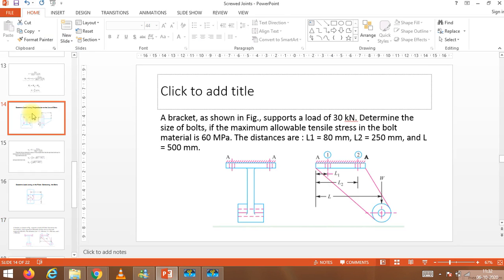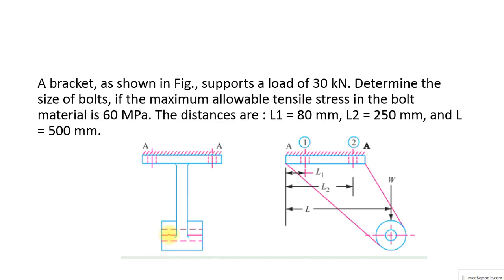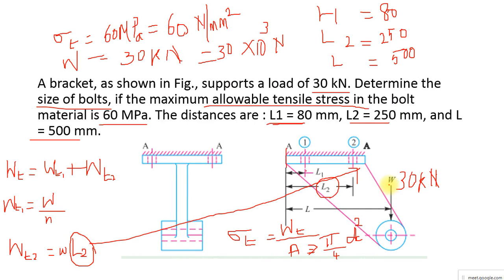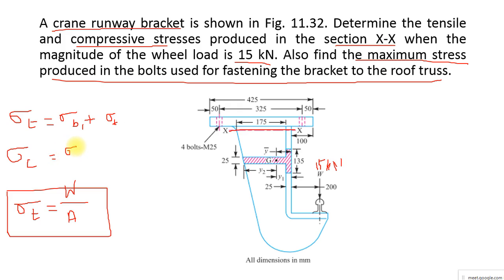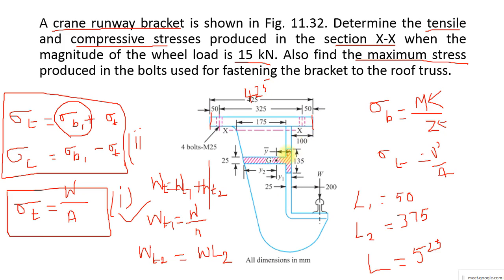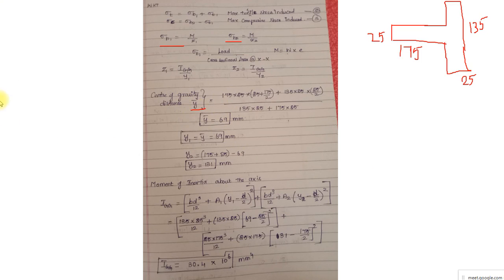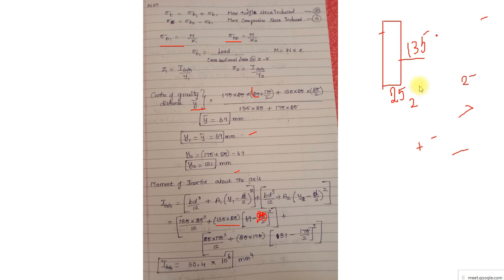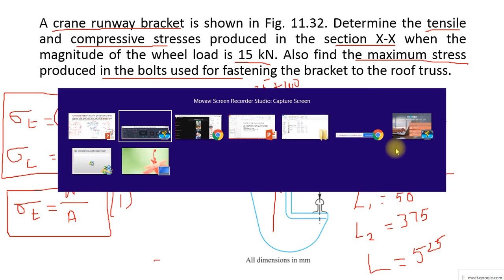ME8593 - DME - Unit III - Design of Temporary and Permanent Joints - Eccentrically Welded Joints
In this video you will be learning about the  Design of Welded Joints. Following Topics are Discussed in the video.

 Eccentric Loaded Welded Joints - Case I - Axis of Load Parallel to axis of Bolt

Reference:
Design Data Book – PSG Data Book